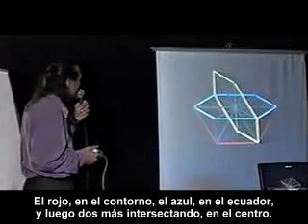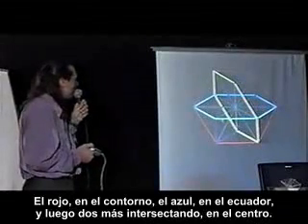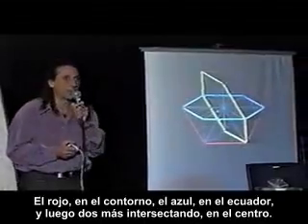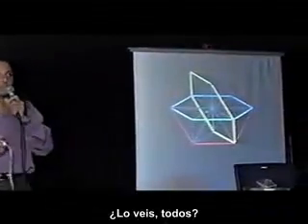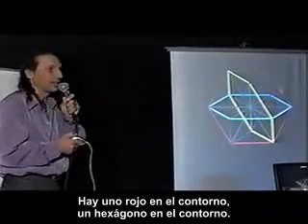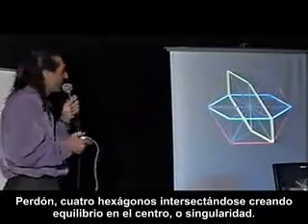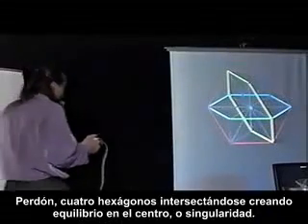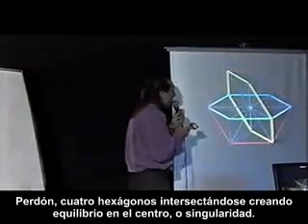Nassim Haramein - La Teoría Unificada de la Estructura del Universo (8 de 17).mp4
Conferencia que realizó Nassim Haramein en la Rogue Valley Metaphysical Library en 2003.